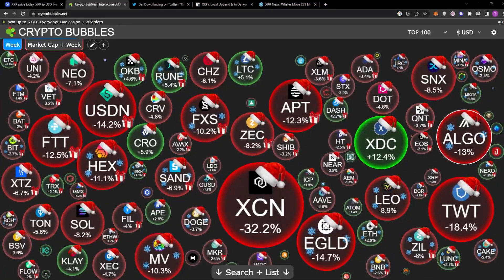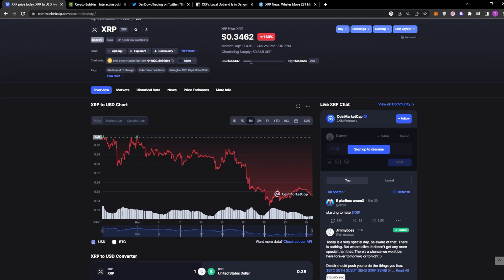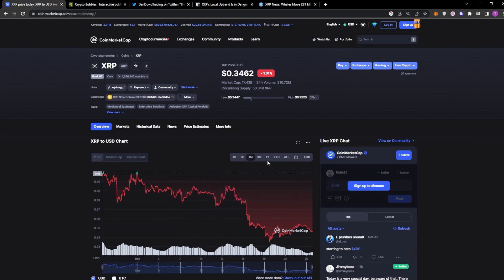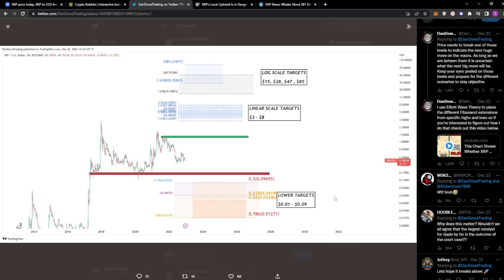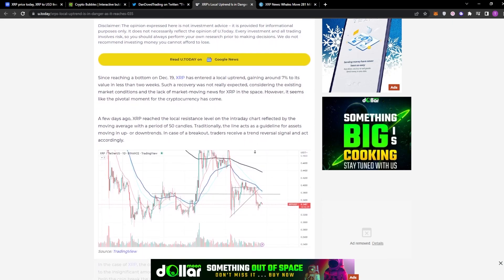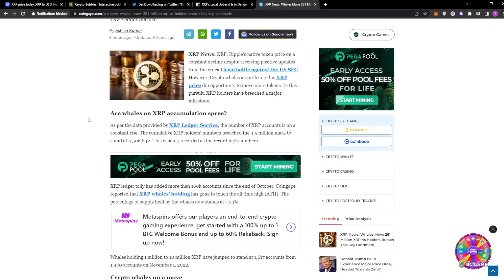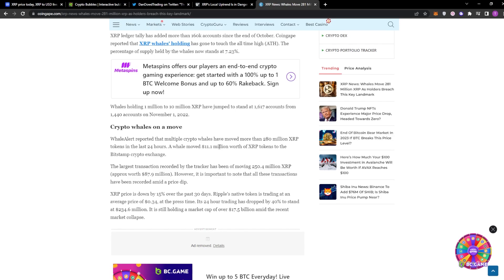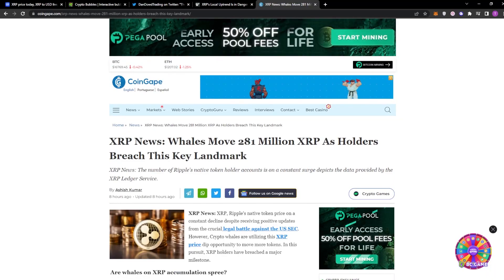XRP GOING DOWN TO $0.09 🚨 XRP HOLDERS LISTEN UP!! 🚨 XRP NEWS TODAY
In this video we go through the XRP news today and price prediction where I explain how I can see XRP going down to 9 cents.

Welcome to the Crypto Maxi channel. We talk about multiple cryptocurrencies, digital asset news, upcoming crypto projects, economics & much more.